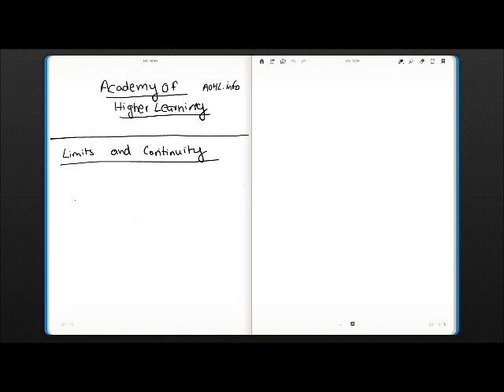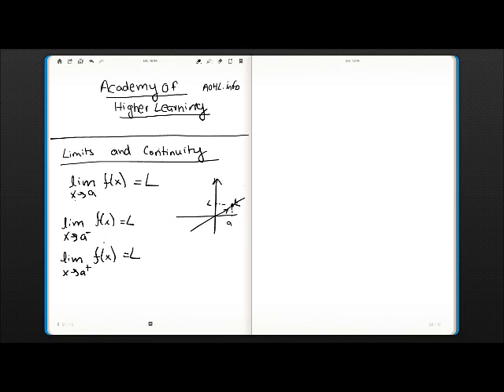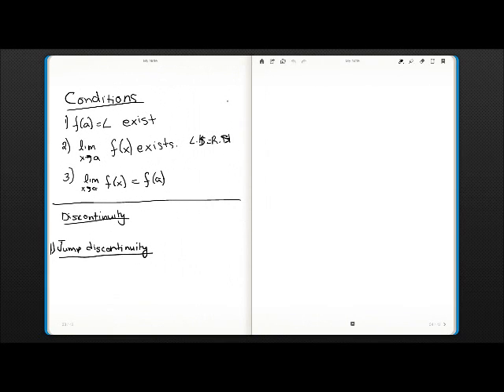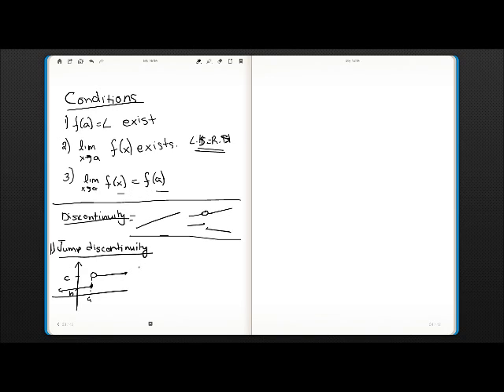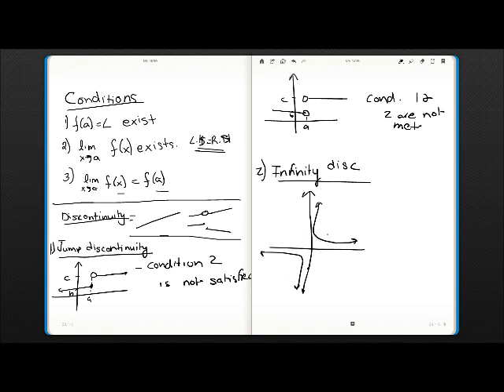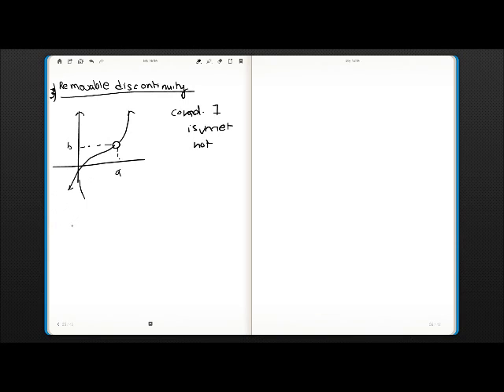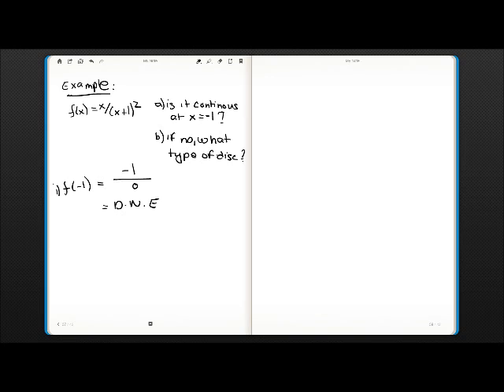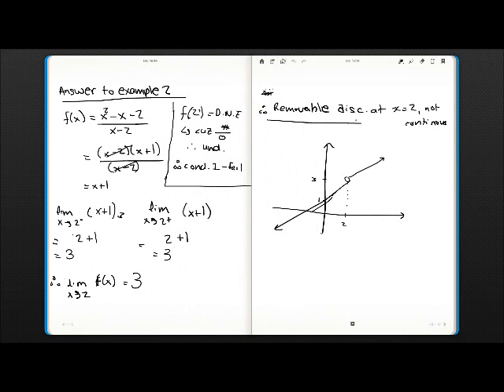Introduction to Limits and Continuity - Academy of Higher Learning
Calculus - Introduction to limits and continuity